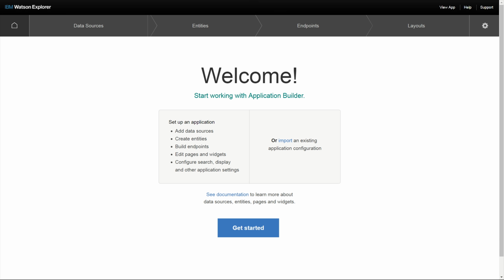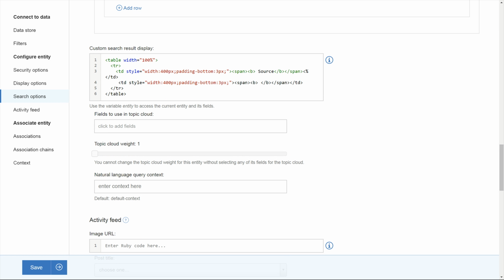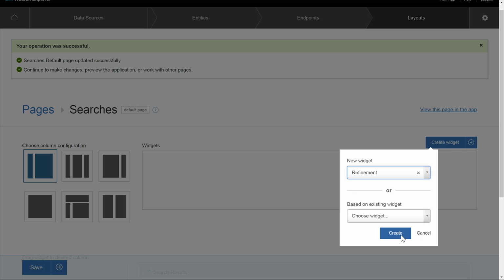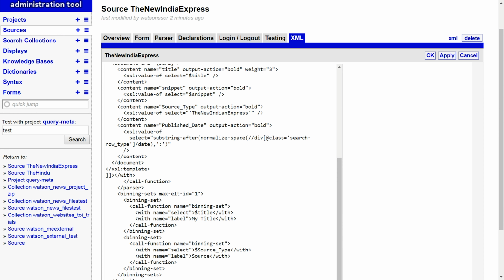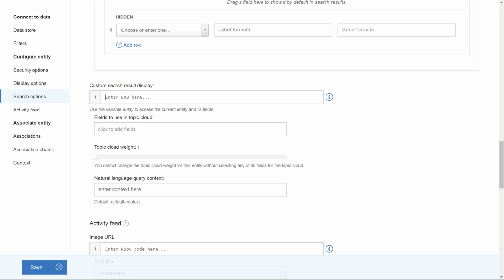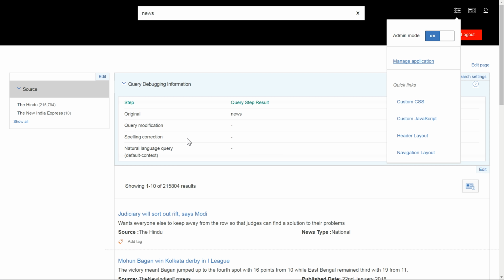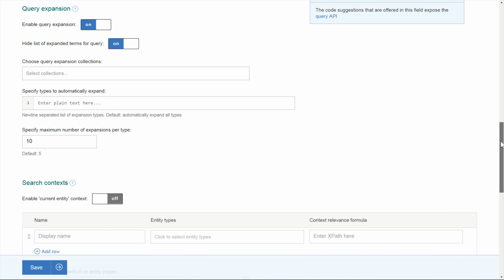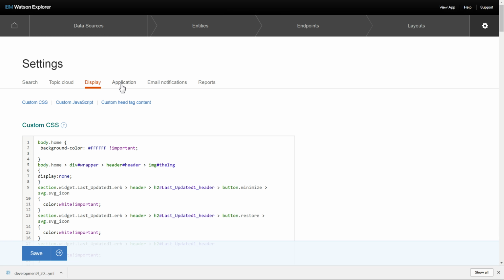Meta Search Engine with Watson Explorer AppBuilder | Part 2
In this video I am creating a meta search engine using Watson Explorer AppBuilder.